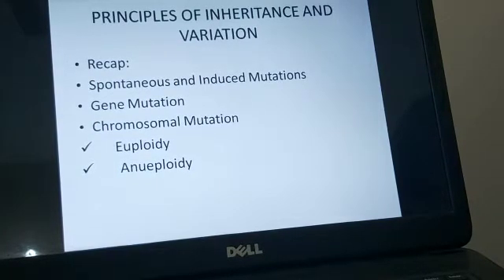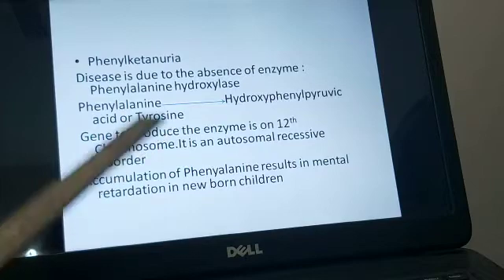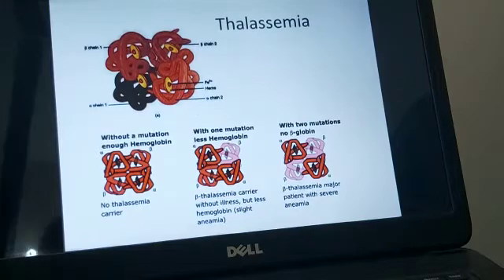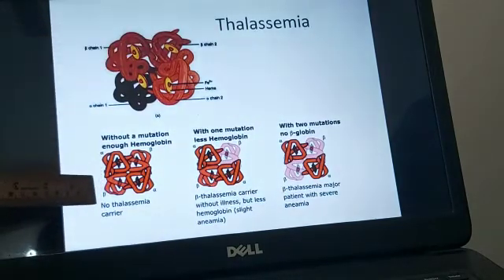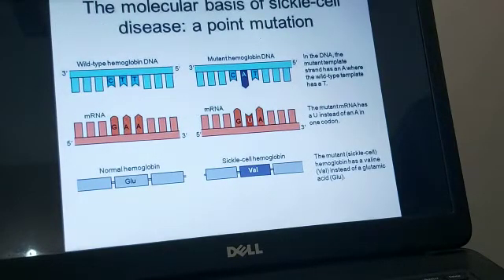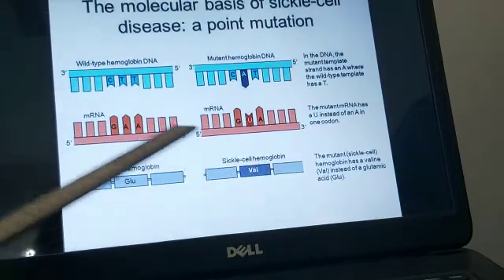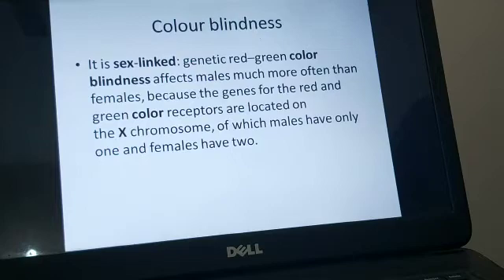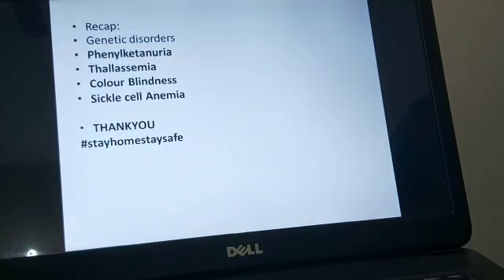KPSK_STD XII_BIO-Principles of inheritance and variation